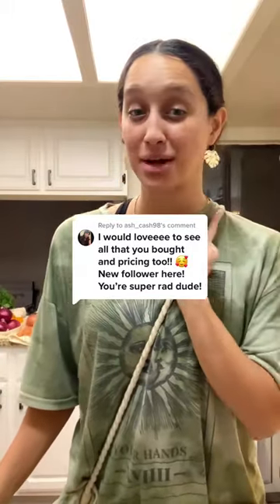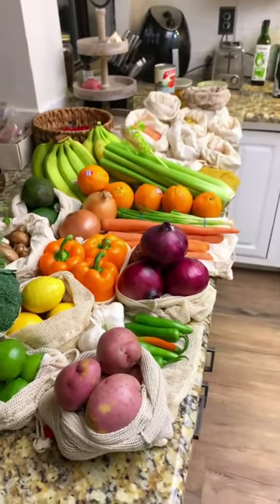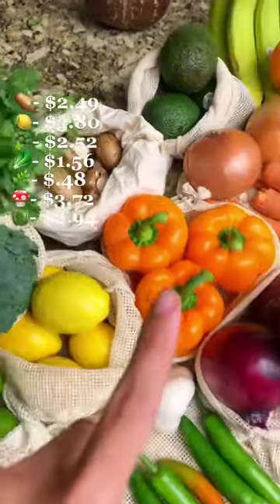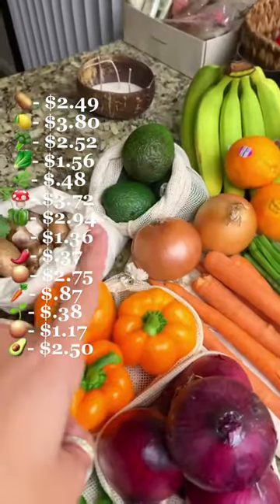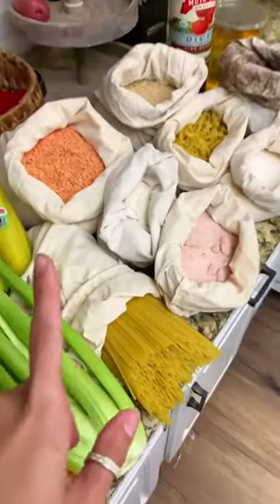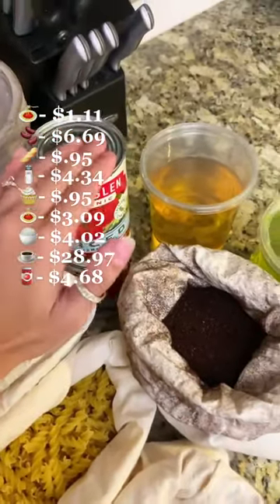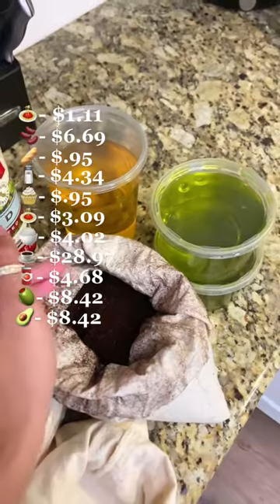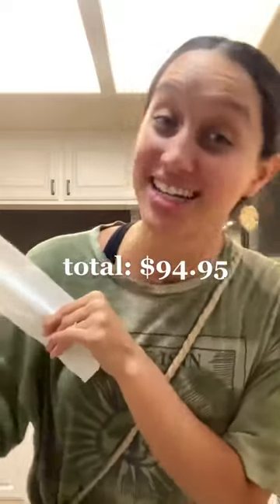Zero Waste Grocery Haul!🌎🛒🍄